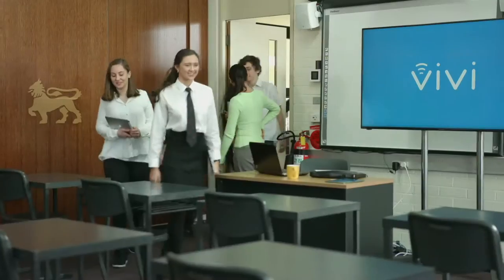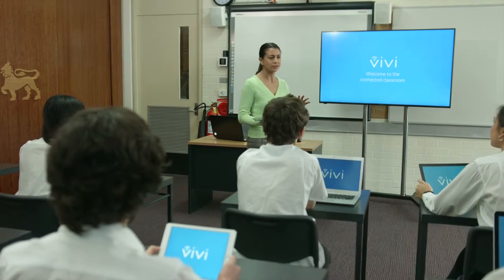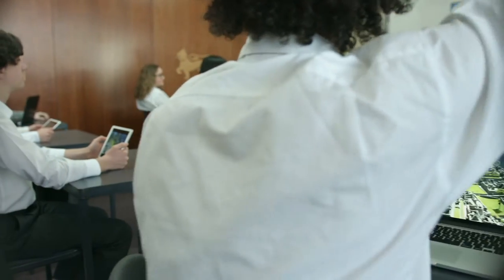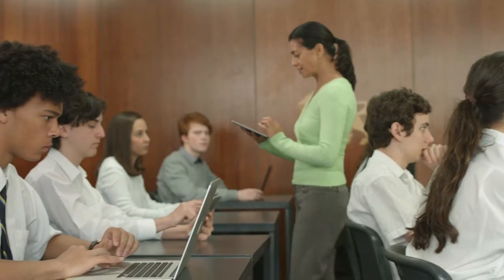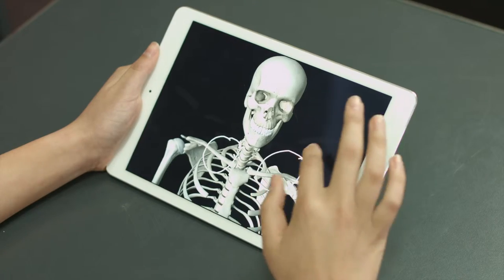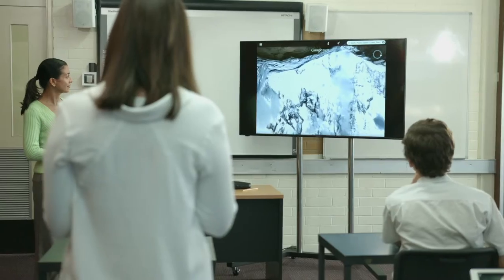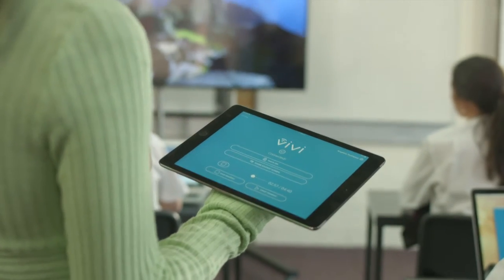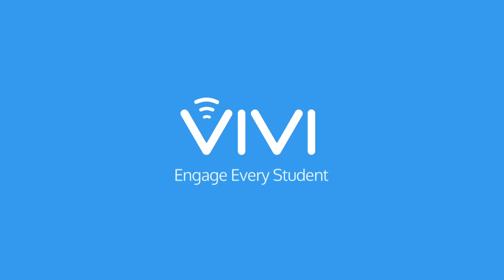Vivi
Built exclusively for the education sector, Vivi is a wireless presentation tool that allows students and teachers to display, capture, annotate and share content in real time. For more information on this innovative learning tool, please

This video was produced by Final Focus. We are a video production company based in Melbourne, Australia, that specializes in commercials, corporate videos and creative productions.